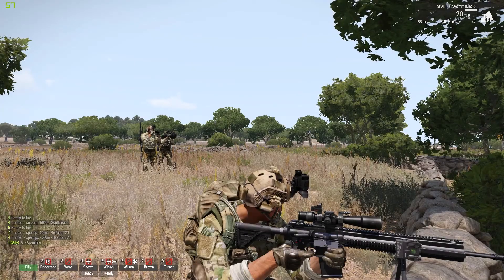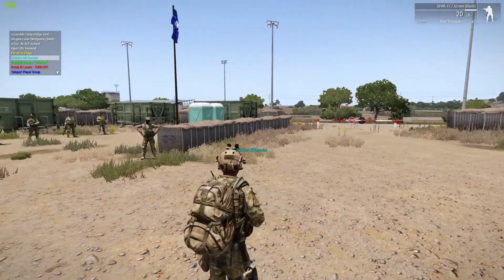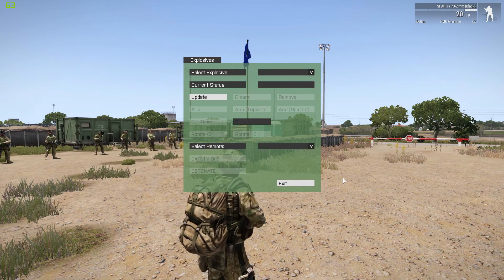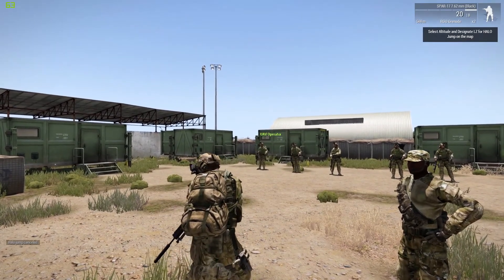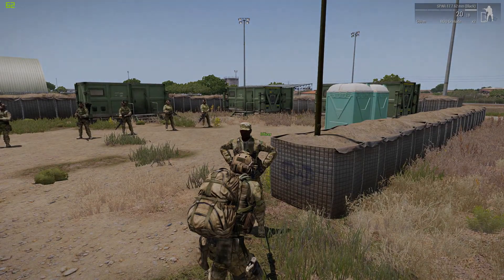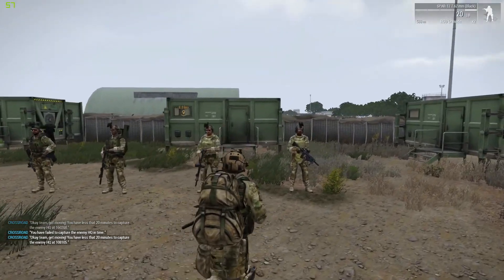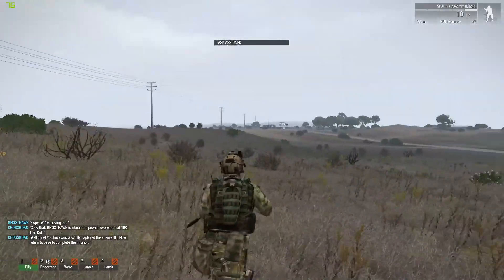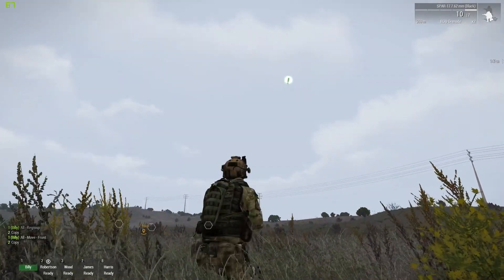ARMA 3 - Direct Action - Special Forces Dynamic Missions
Mission starts @ 5:22

NOTE: This mission is still in it's very early stages and has A LOT of bugs! Because of this it's only availiable currently to my steam friends.

GAMING ACCOUNTS

- Steam - billyeatworld
- Origin - billyeatworld
- PSN - billyeatworld
- XBLIVE - billyeatworld
- Battle.net - billeatworld#1613

Today we take a look at a brand new project I've been working on in ARMA 3 focuson on dynamic SOF direct action missions for small teams.